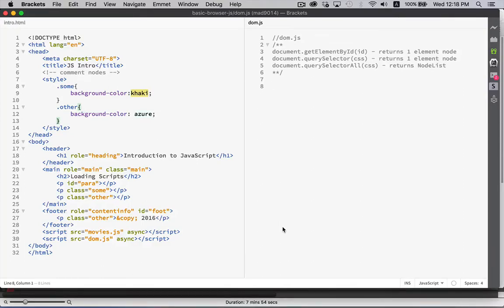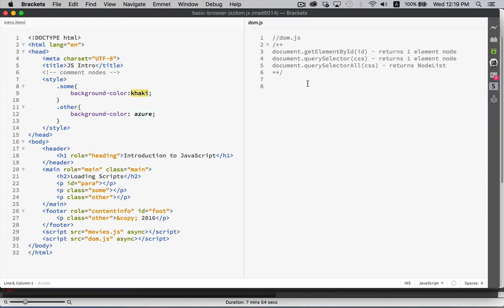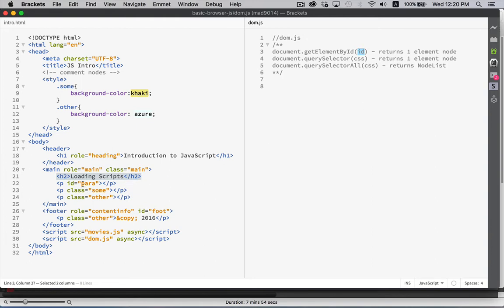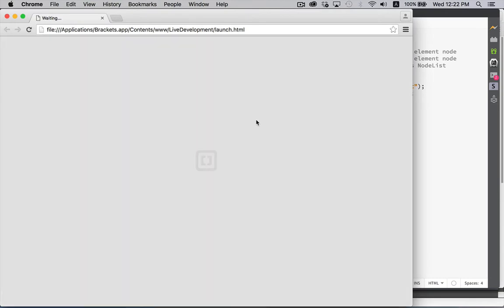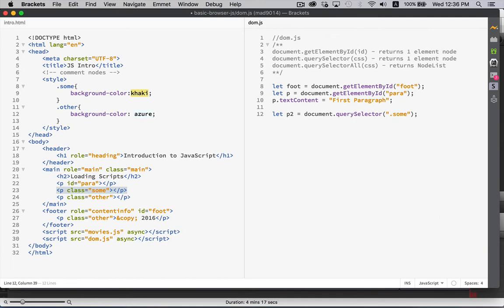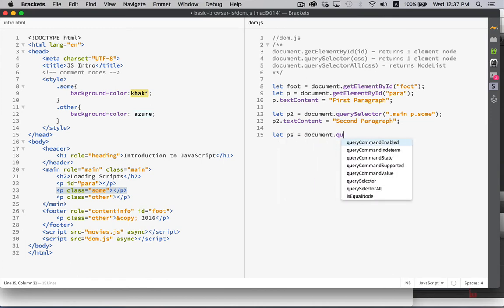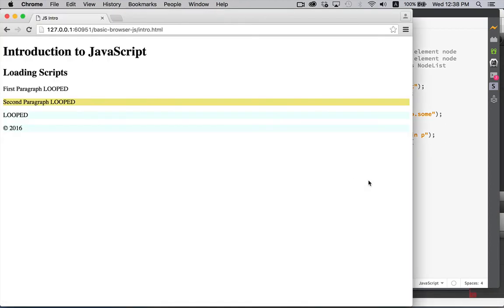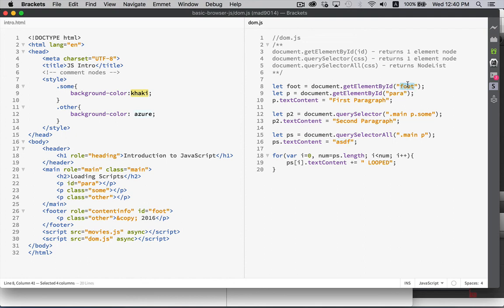Finding HTML Elements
How to use JavaScript to locate specific HTML Elements inside your webpage.